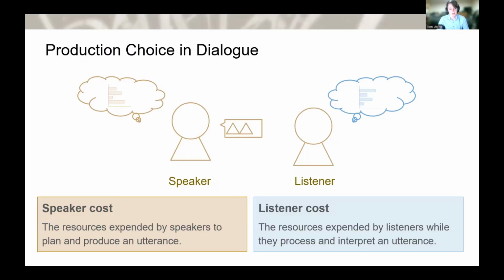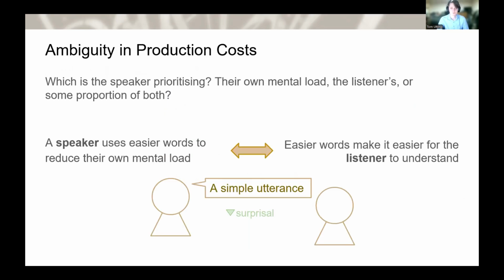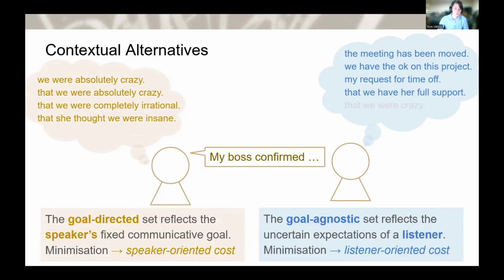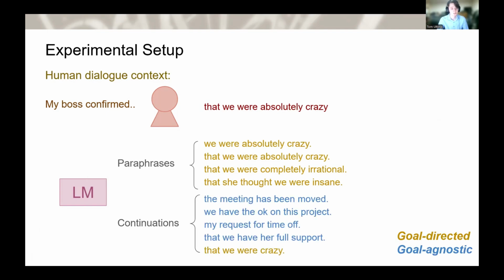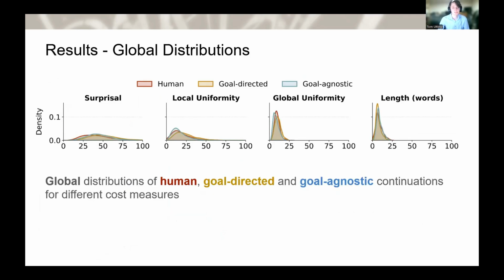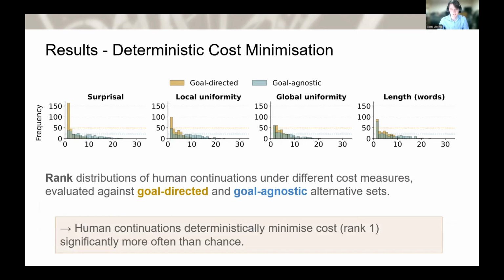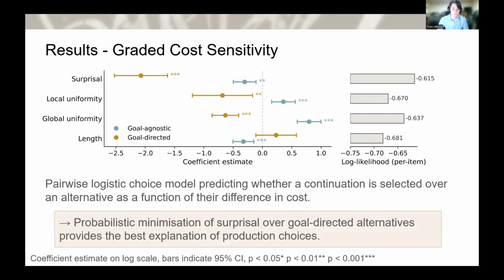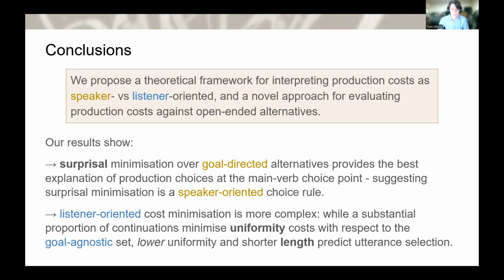Surprisal Minimisation over Goal-Directed Alternatives Predicts Production Choice in Dialogue